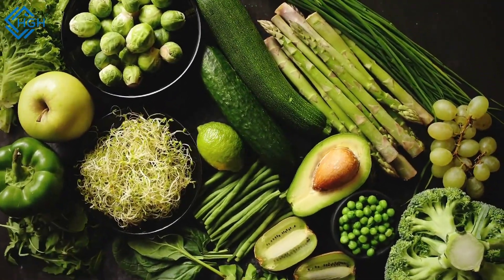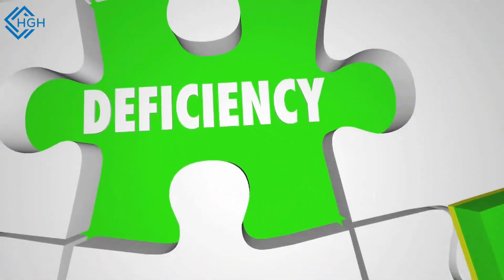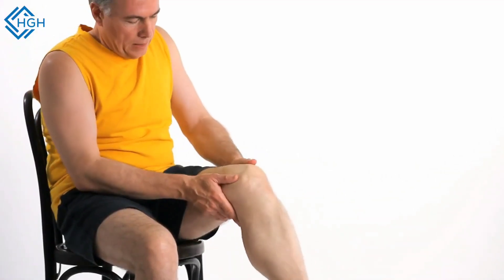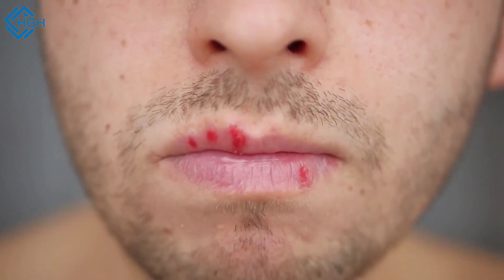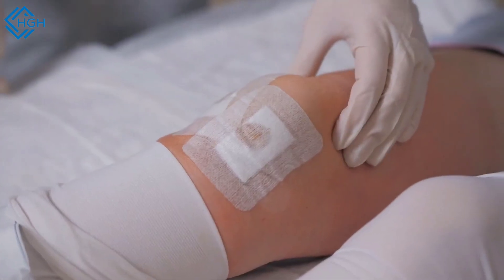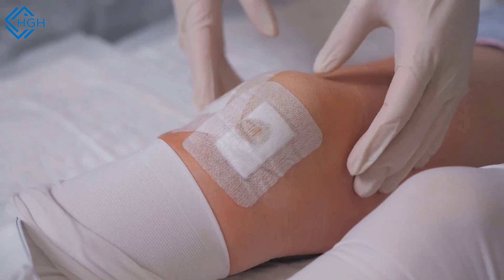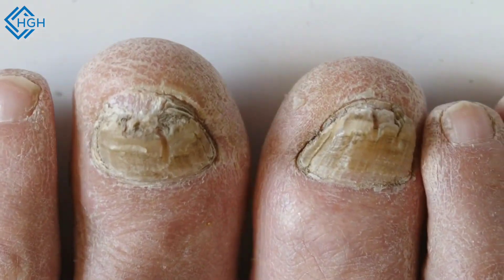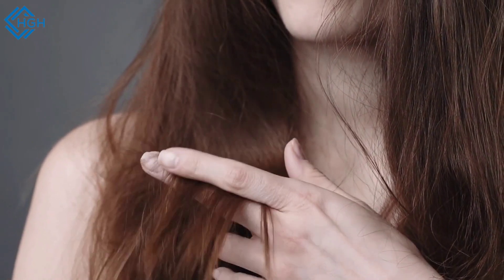Early warnings your body needs Vitamin C